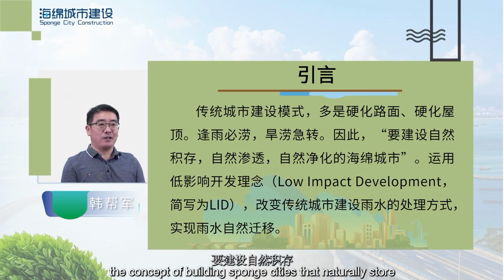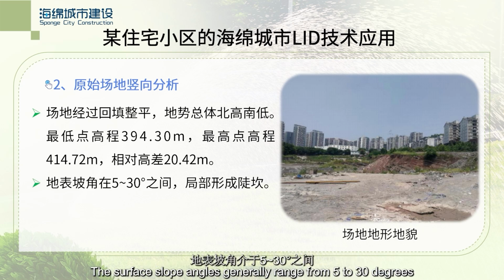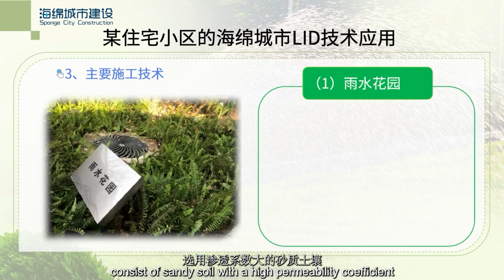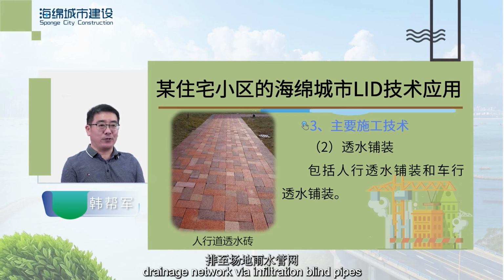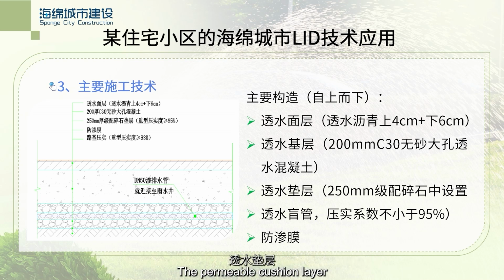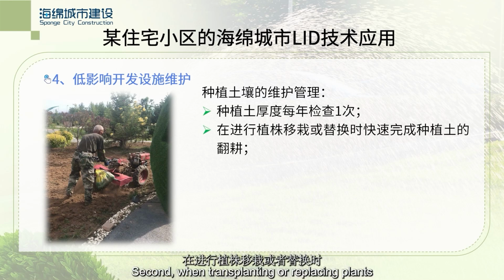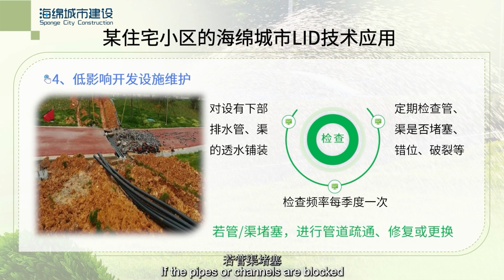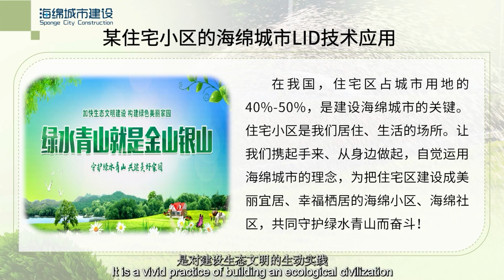4 6 Construction Case The Application of LID Technology in Sponge City in a Certain Residential Com